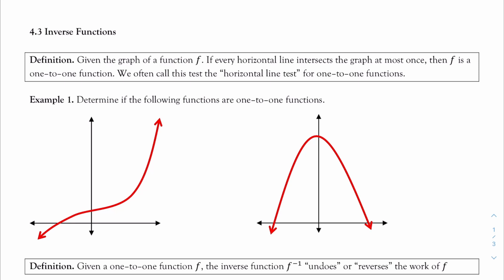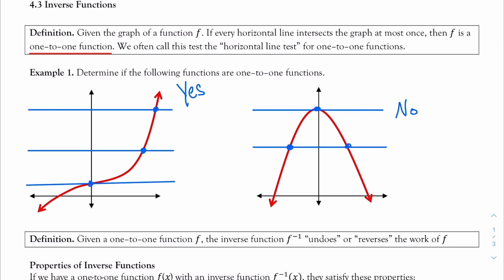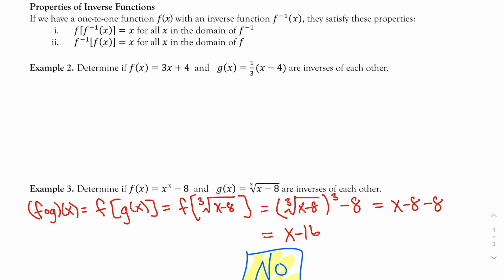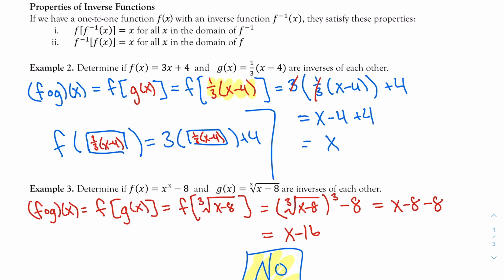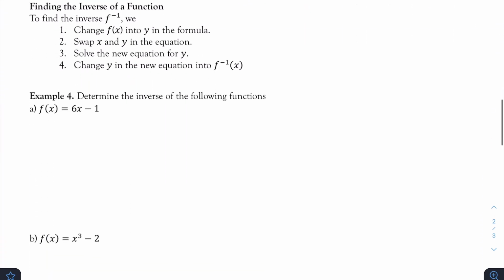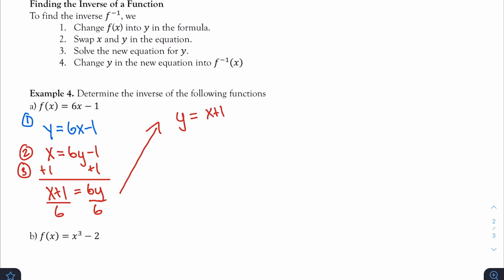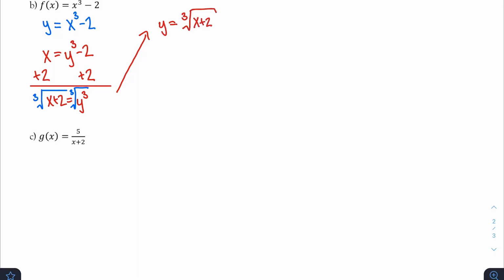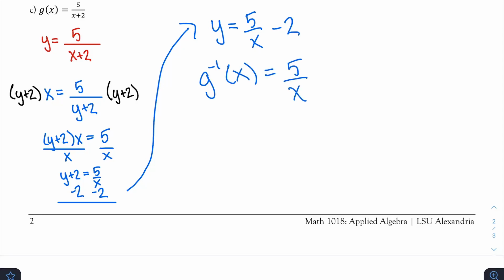4.3 Inverse Functions (Chapter 4, Part 3/3)